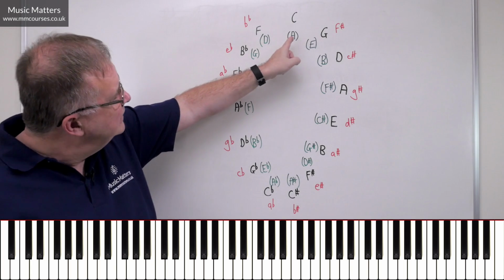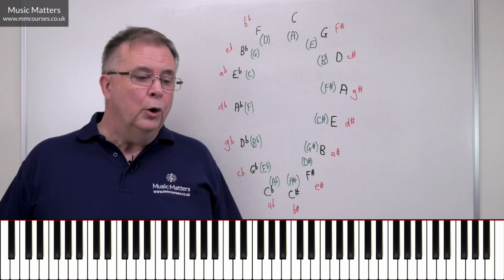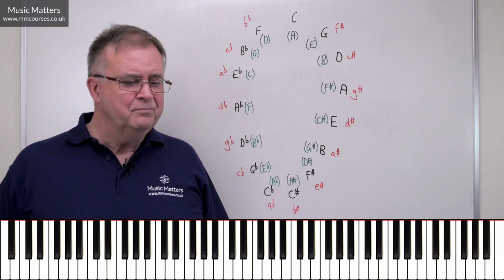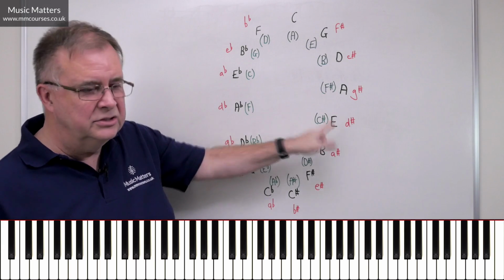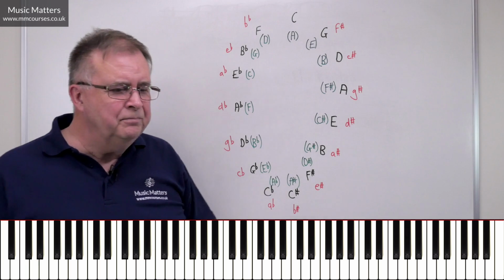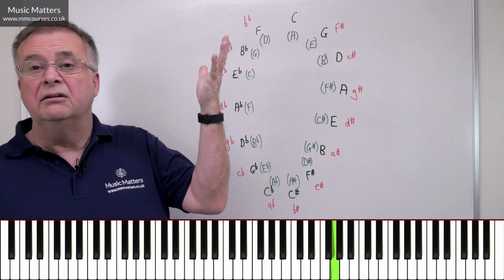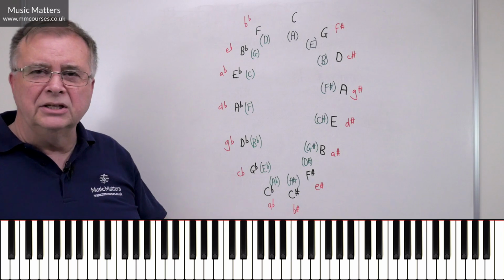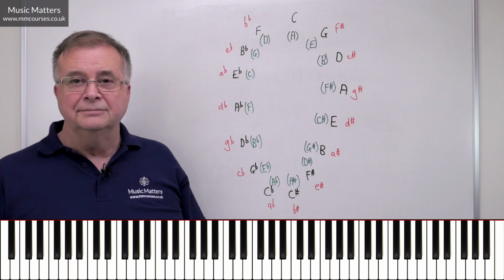How Well Do You Know The Circle of Fifths? - Music Theory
Can you answer all the questions in this Circle of Fifths quiz? The Circle of Fifths tells you everything you need to know about major keys, minor keys, and key signatures. This music theory lesson presents a light-hearted quiz that is designed to increase your confidence in using the Circle of Fifths. Join us to get really confident with all of your keys.

🕘 Timestamps
0:00 - Introduction
0:39 - A quick recap of the Circle of Fifths
2:19 - Quiz questions
6:26 - Revealing the answers